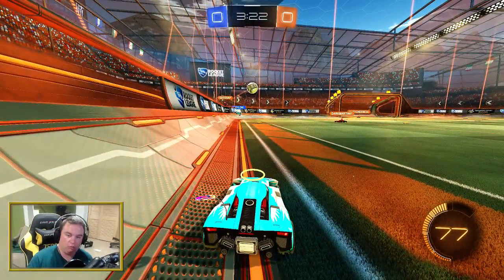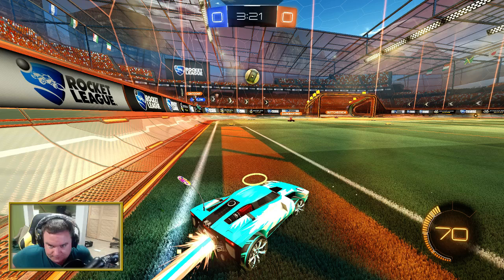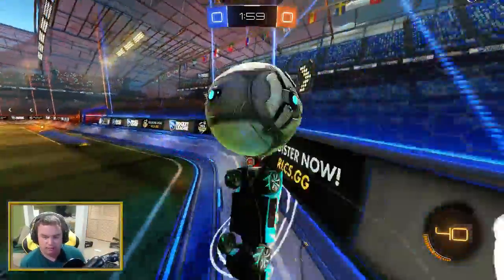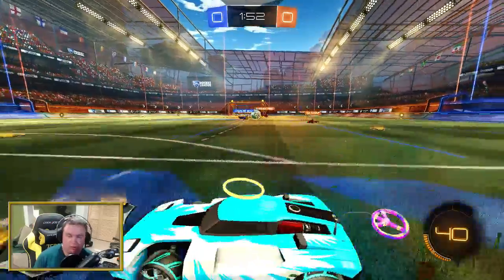Gold 3v3 Analysis - h2g2_researcher - Ep. 116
Camera Settings:
FOV: 100
Camera Distance:330

Controls:
Boost: L1
Air Roll/Drift: Square/X
Scoreboard: Select
Rest Default